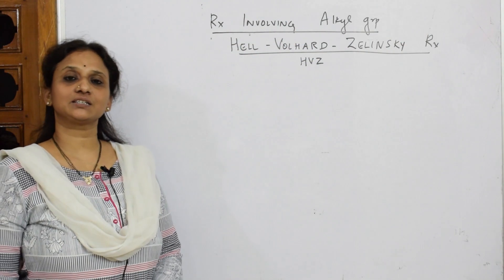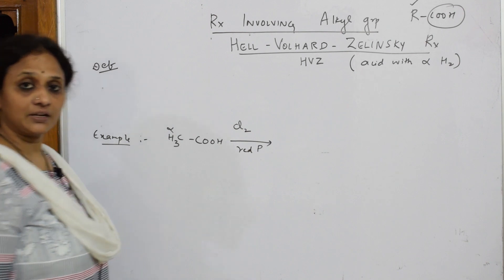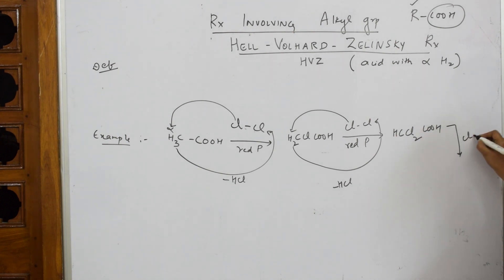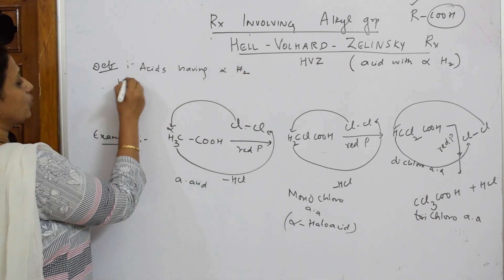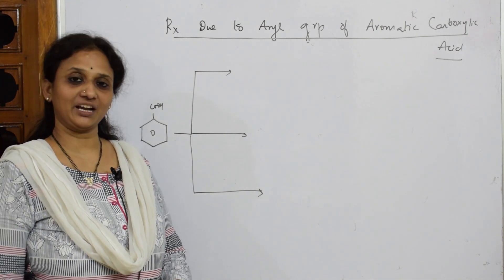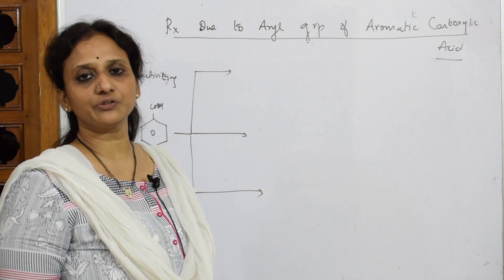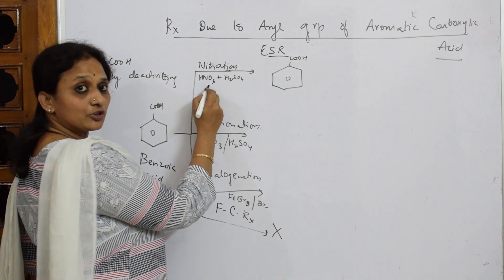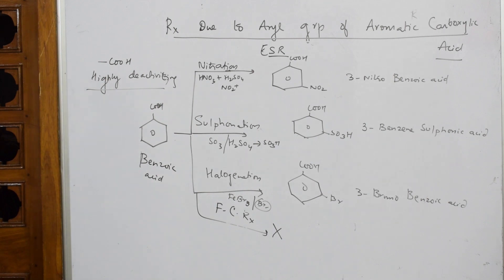HVZ Reaction & Reactions due to Aryl group|Part- 41|Unit 12| Cbse chem| class 12 |tricks